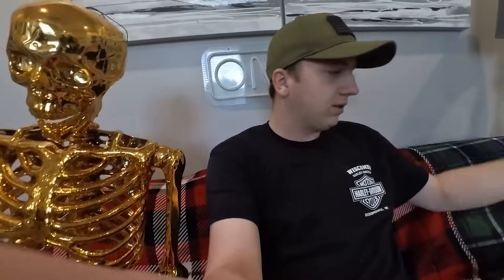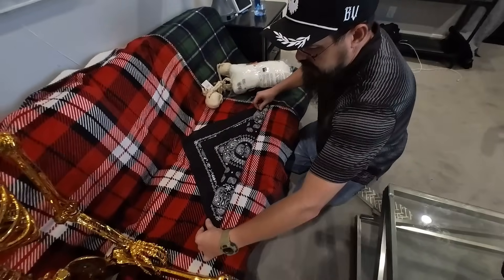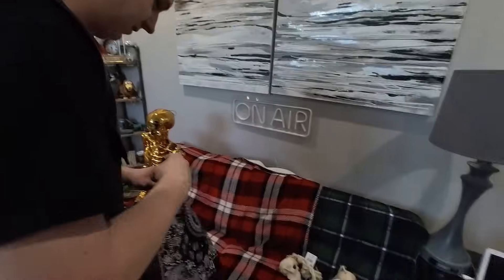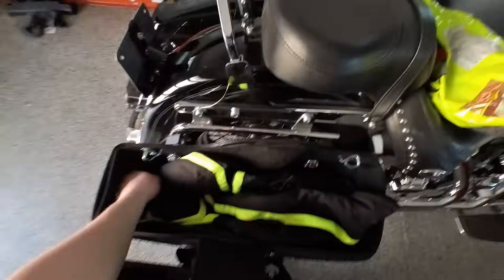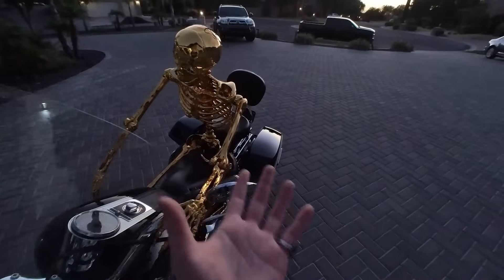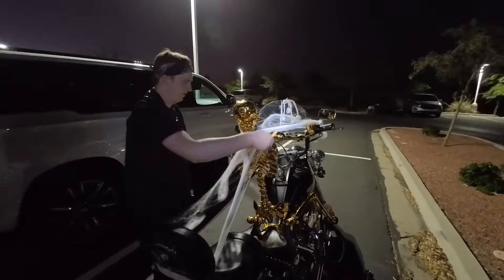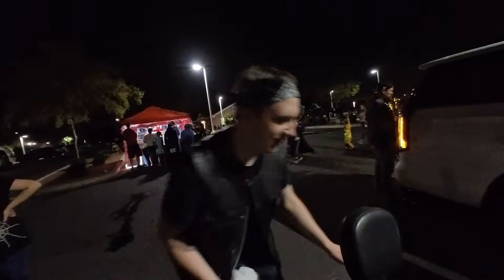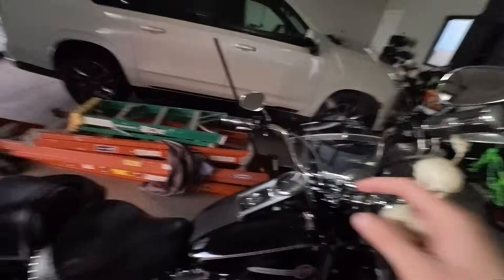This Was Scary | Trunk Or Treat